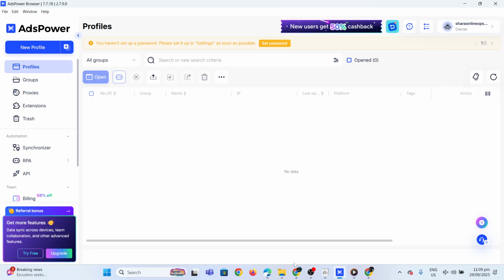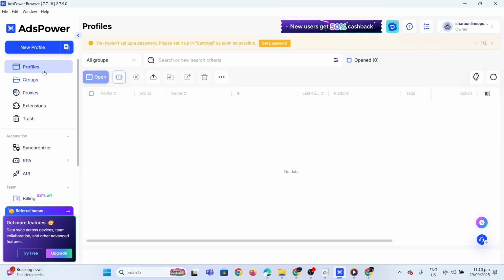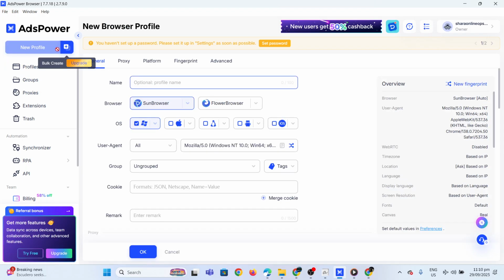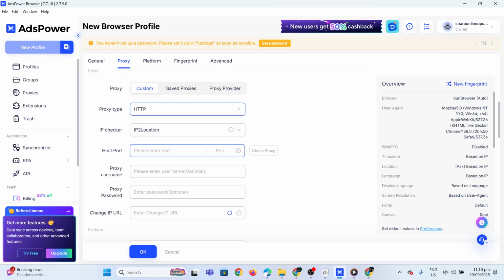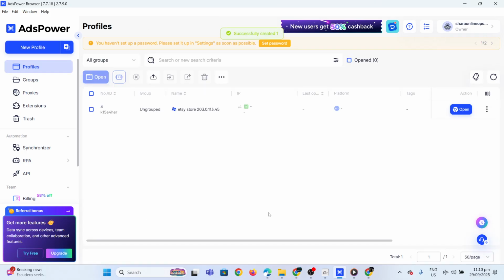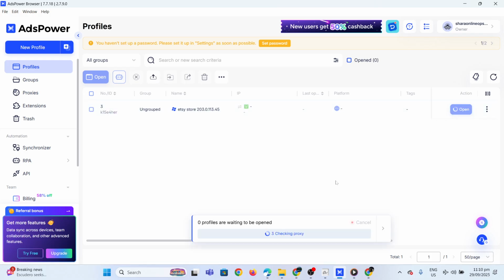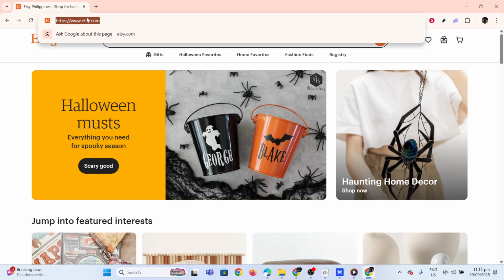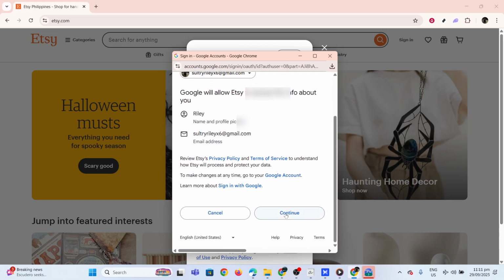How to Use AdsPower for Etsy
Want Ads Power? They even give you free browser profiles. the link is here :

USE CODE:   aBfppw